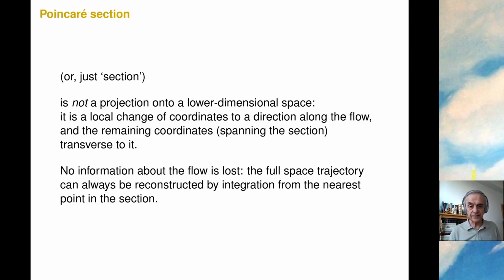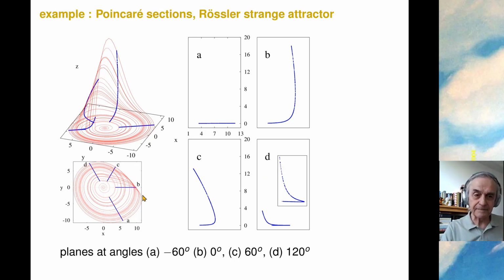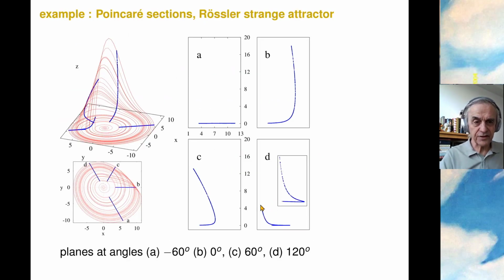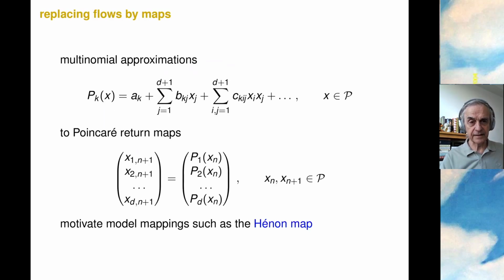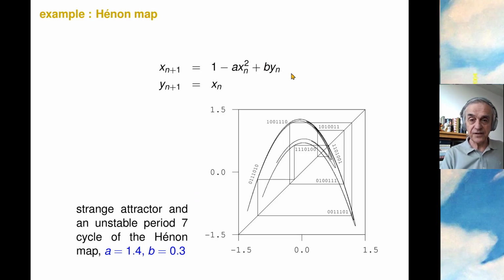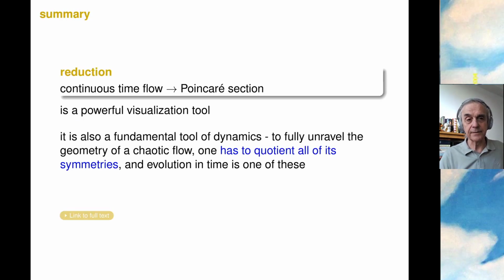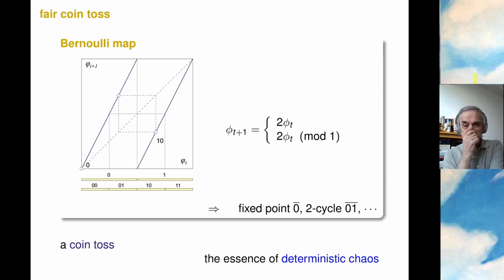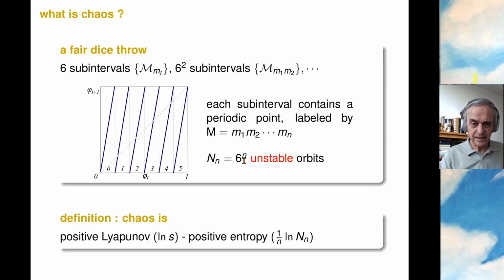Lecture 20 : Chaos yesterday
Predrag Cvitanović
YouTube.com/playlist?list=PLVcaOb64gCp_VJq11-BD-6cwRHT7a6viS

Filename
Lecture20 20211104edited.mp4